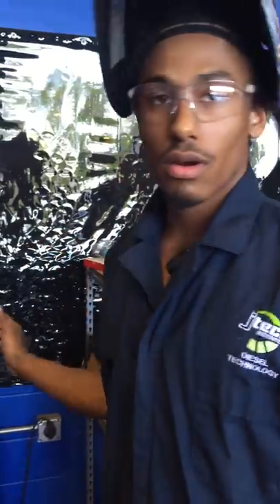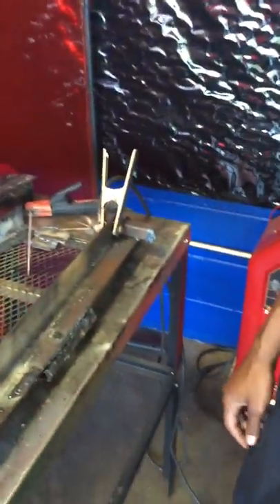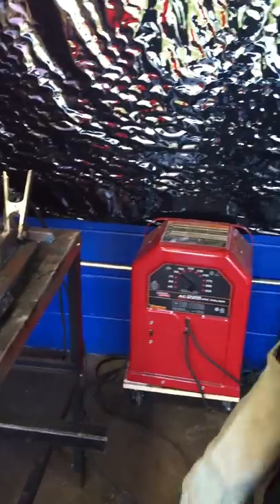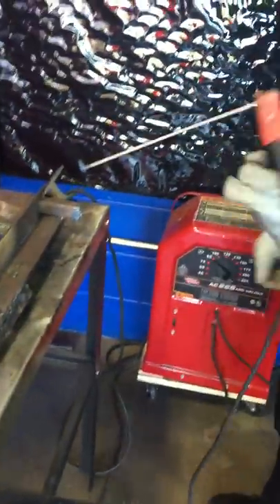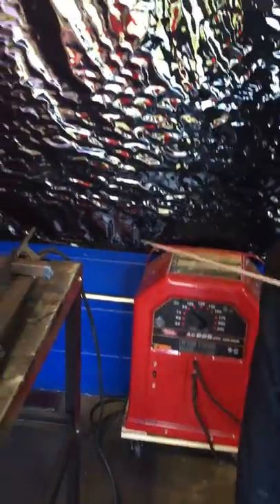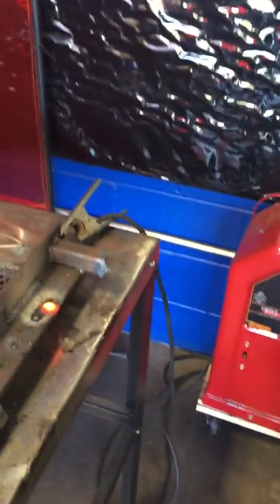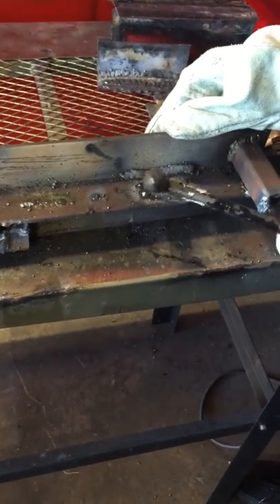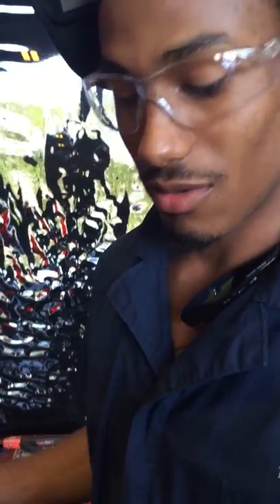Using Arc Welder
Demonstrating on how to properly use and arc welder